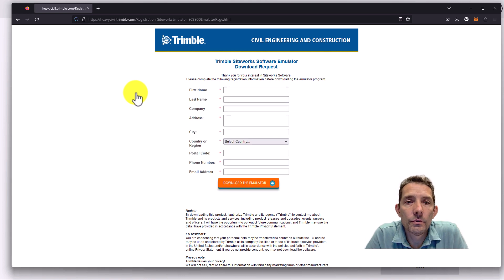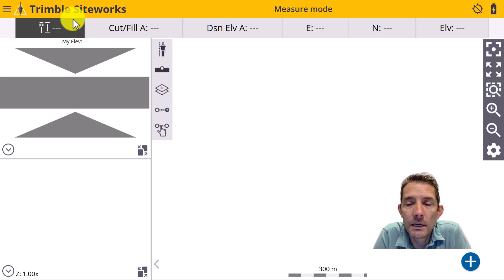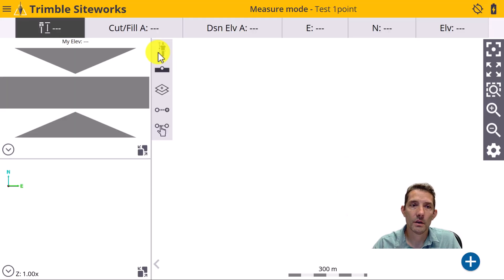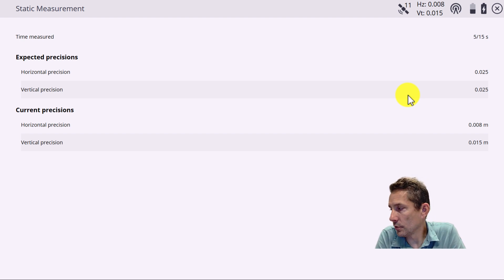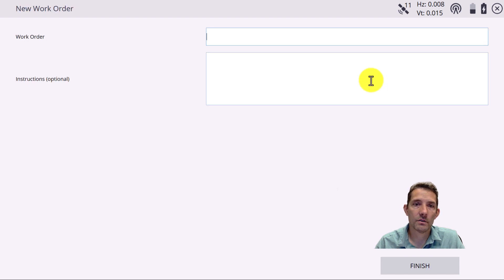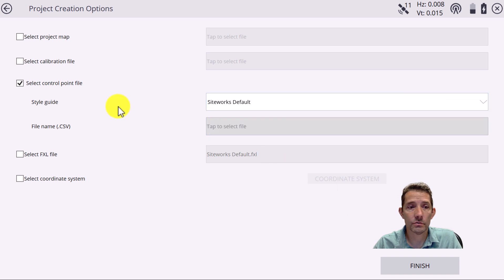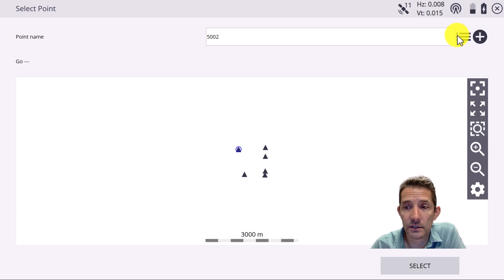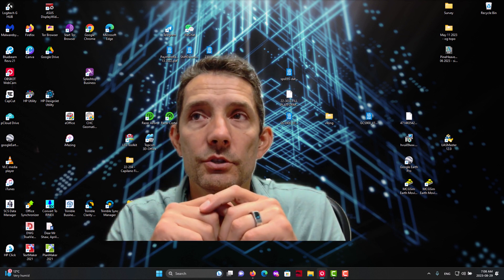Trimble Siteworks - performing a site Calibration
Well if you upgraded your Siteworks there has been some changes. i have not followed them but lately ran across few new icons, some of the menus have changed.

in particular the change I have ran into was with calibration and in this video I will bring you the few different options you have to perform it.